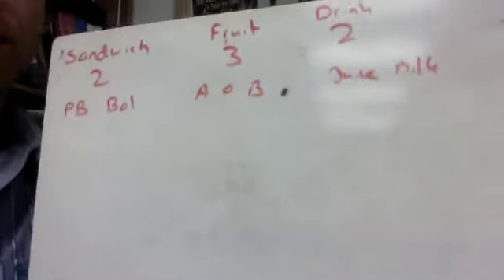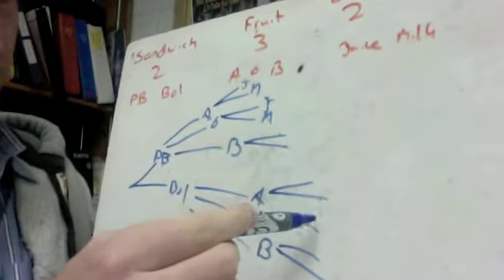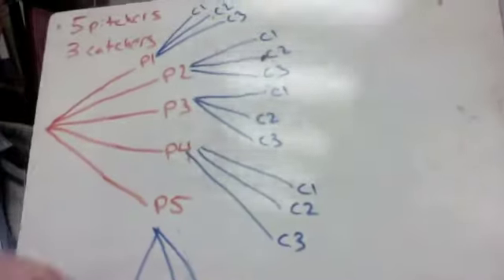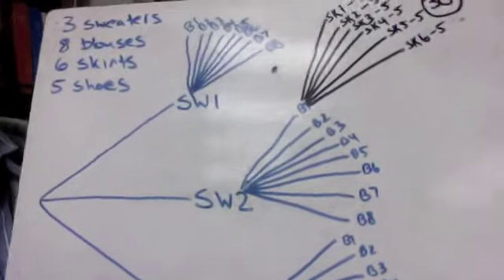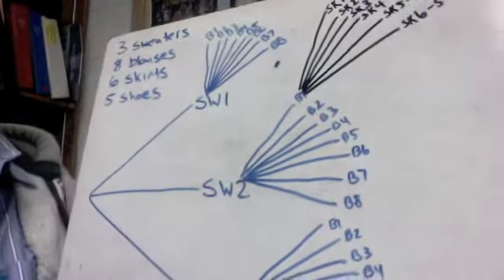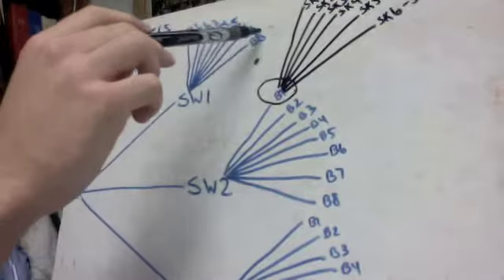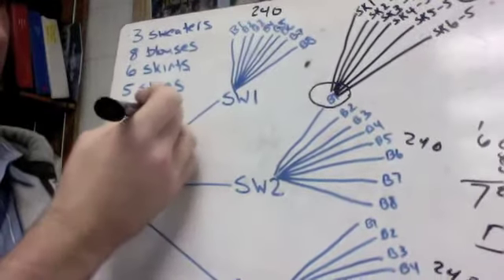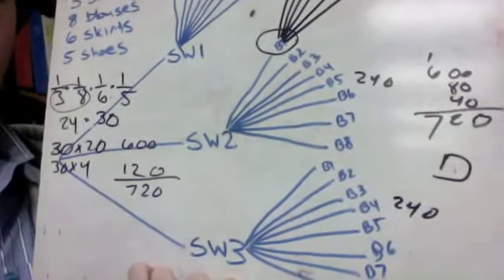Tree Diagram Solutions